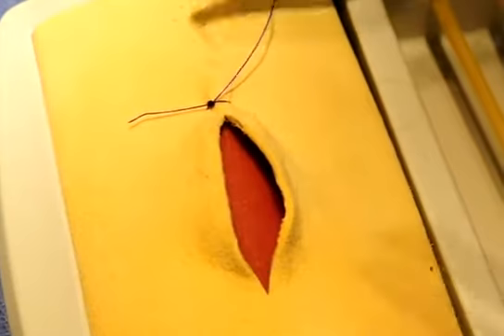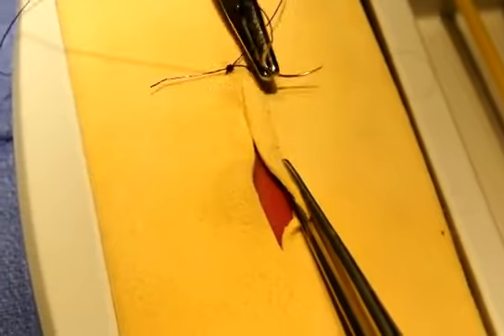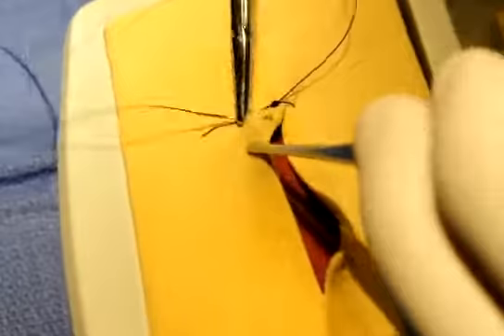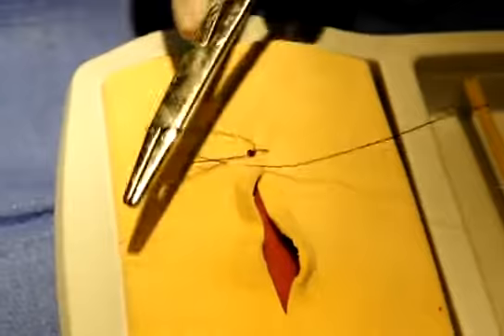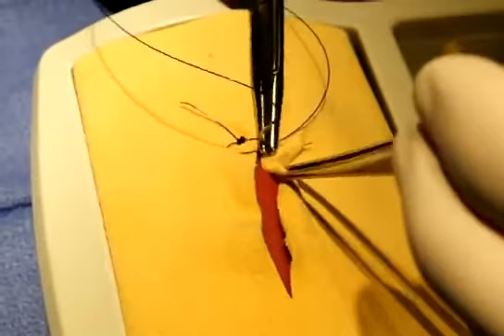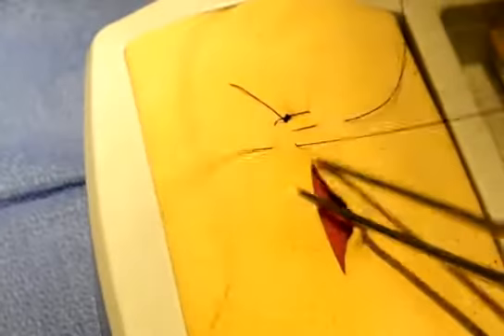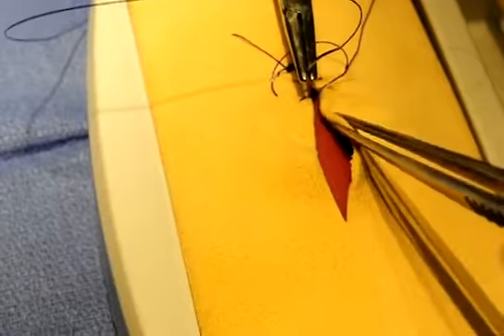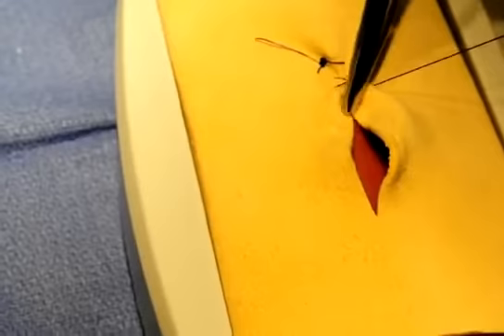Lambert Suture pattern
Hallow organ closure suture pattern
Cavity closure suture pattern
Suture technique